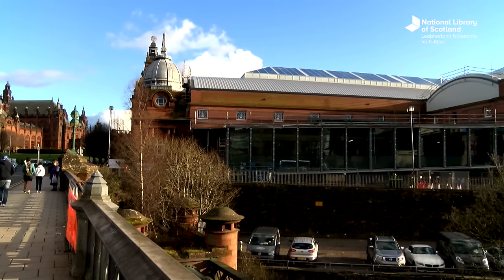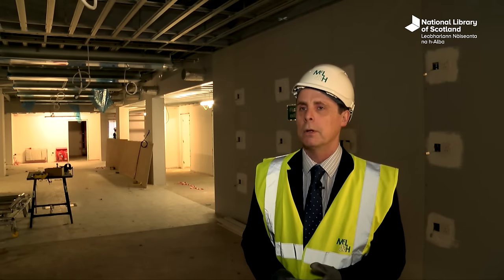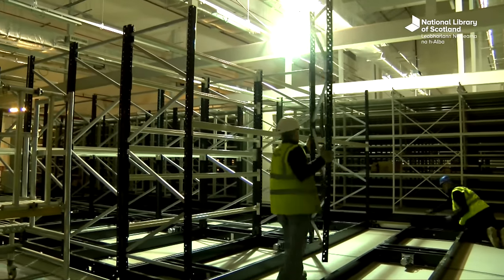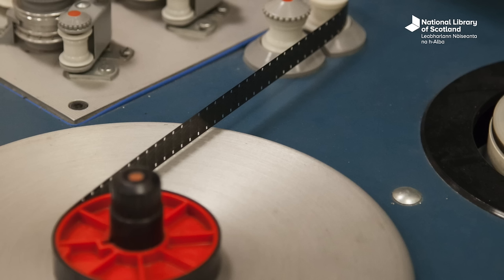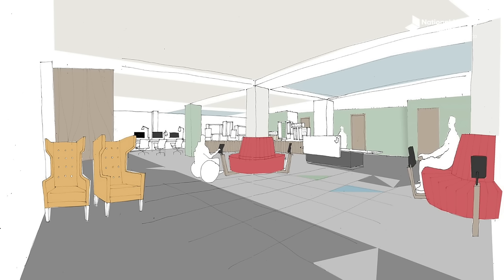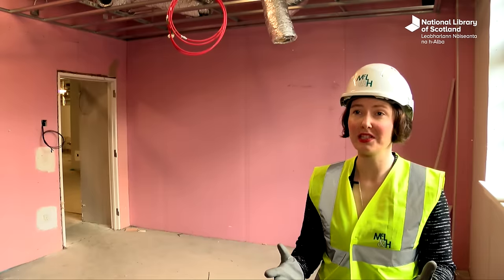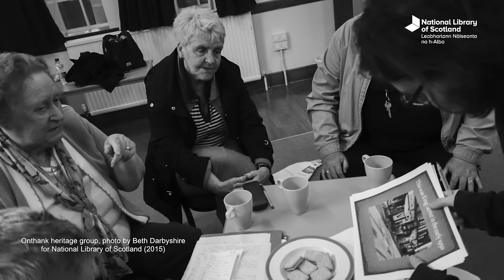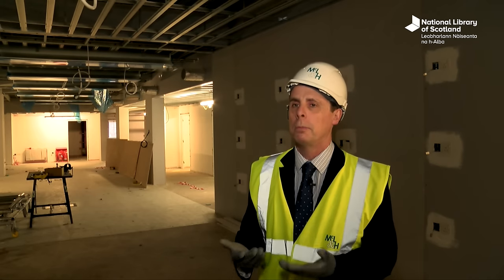National Library of Scotland at Kelvin Hall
In autumn 2016 the National Library of Scotland will open its doors for the first time in Glasgow within a transformed Kelvin Hall. This video shows the building progress up to Easter 2016.

Visitors will have the opportunity to discover the extensive digital resources that are held within the Library’s world class collections.  The interactive space will offer visitors a unique experience to explore films, maps, books and manuscripts in electronic format, as well as being able to enjoy events and talks previously only available in Edinburgh.

The Library’s Moving Image Archive is moving to this new location to offer easier access to thousands of films and videos capturing over 100 years of Scotland’s history.  The film collections reflect everything from Scottish social, cultural and industrial history to examples of ordinary people at life and work in Scotland across the generations.

The Moving Image Archive also preserves a range of collections relating to the history of film making, film exhibition and cinema-going in Scotland since 1896.  This includes business and private records, photographs, printed material and memorabilia, which will be available for viewing.

This is just the start. Items that tell the story of Scotland and offer insight into the wider world will be added daily to the collection at the Kelvin Hall. It will be a cathedral of knowledge and information for the people of Glasgow that will constantly grow and improve.